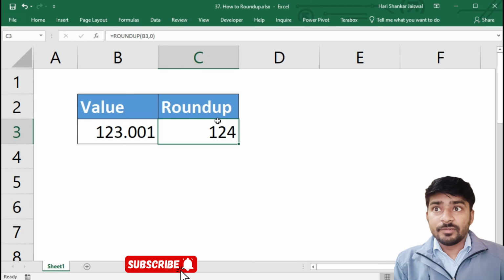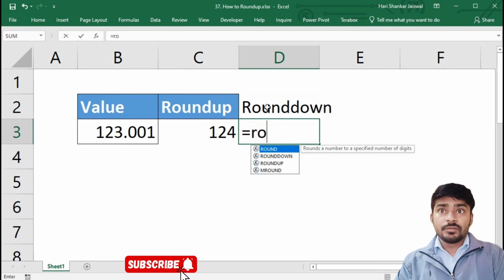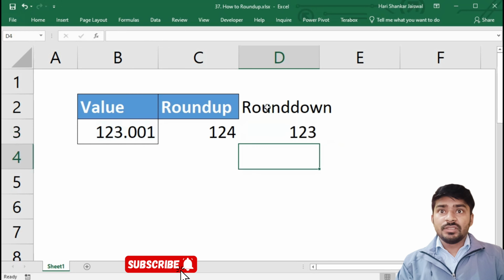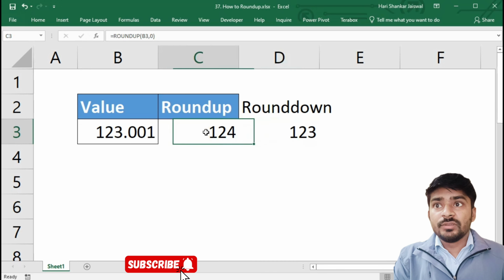How to Roundup and Rounddown in excel | Excel for beginner | Excel Series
In today’s tutorial, we’re going to talk about numbers, specifically how to round up in Excel. Thanks to the ROUNDUP function, Excel will always round values up, based on the given number of decimal places. Together, we’ll have a look at how to use this function effectively. Let’s start now!